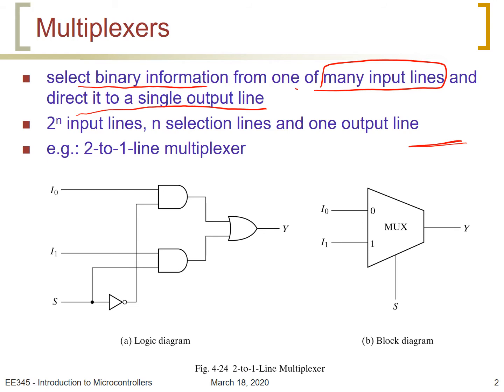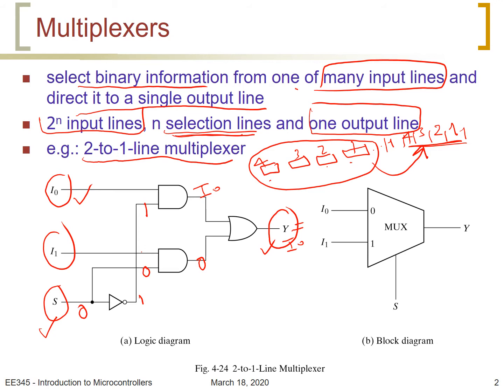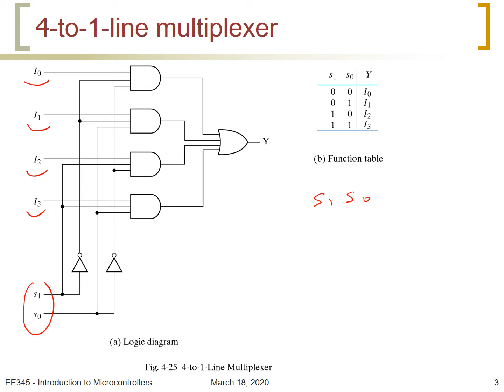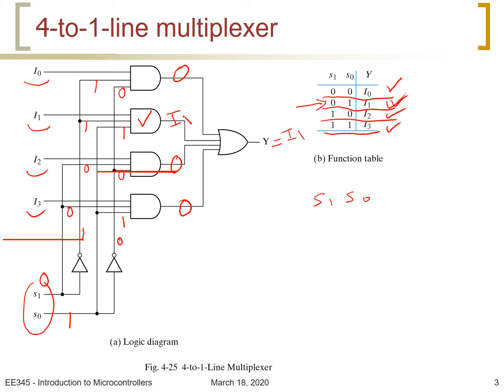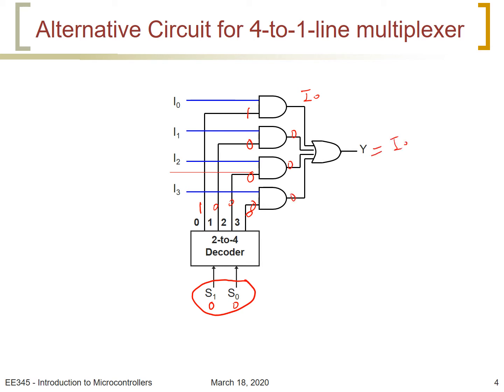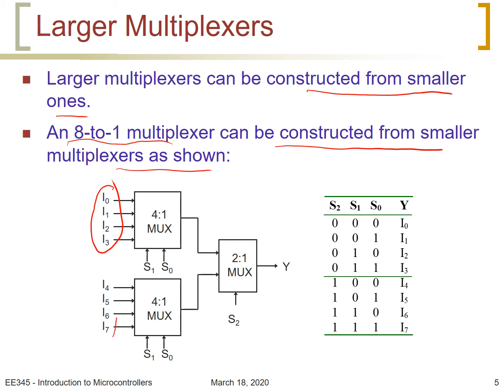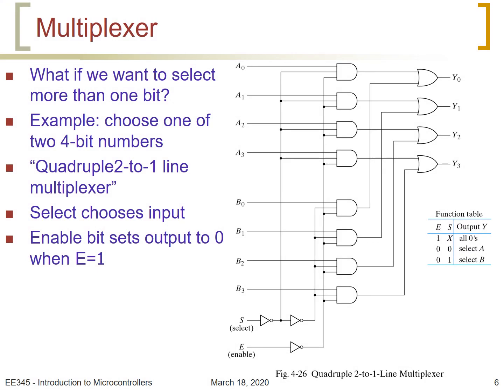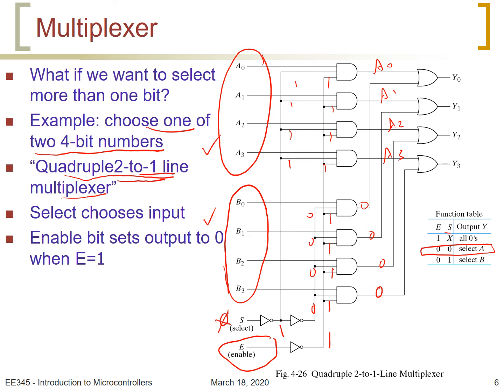Chapter 4 part 8 Multiplexers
This video explains the design of multiplexers and how do we build a larger multiplexer from smaller multiplexers